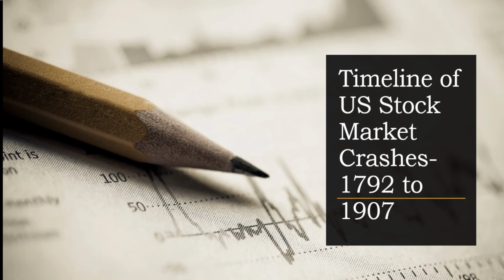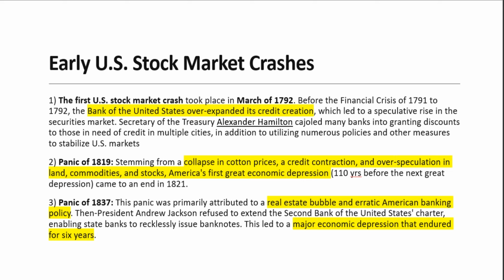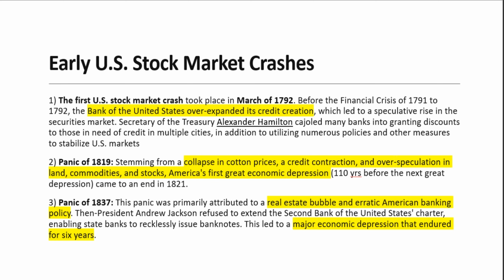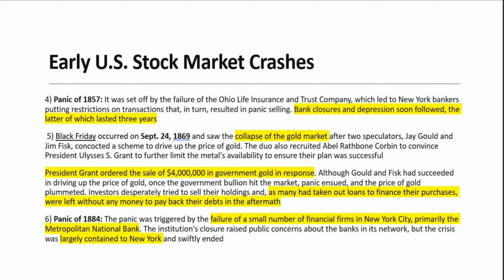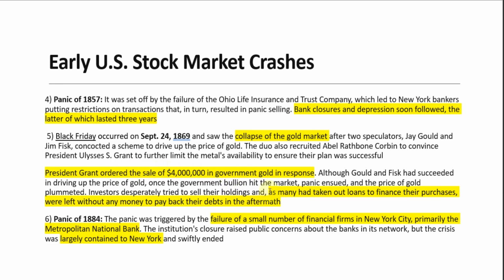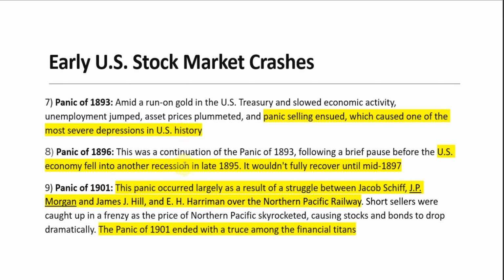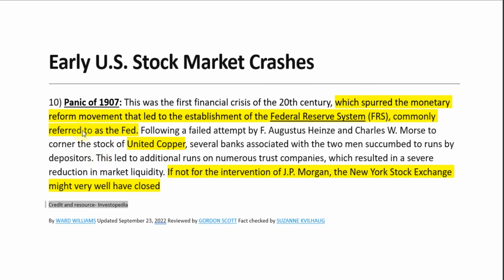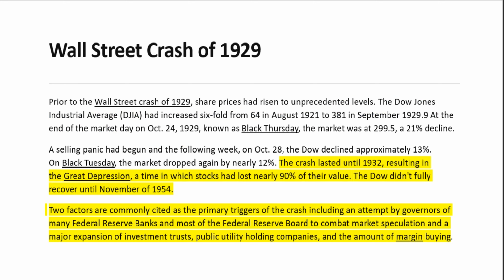America 1792 to 1907! 4 Depressions, 1 $GOLD Market Collapse, 1 Recession, 1 Real Estate Bubble